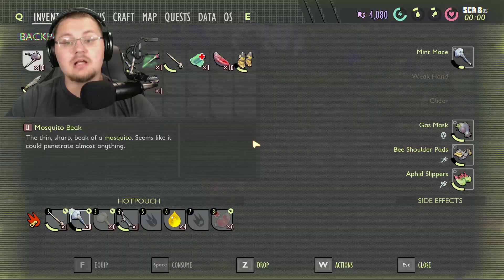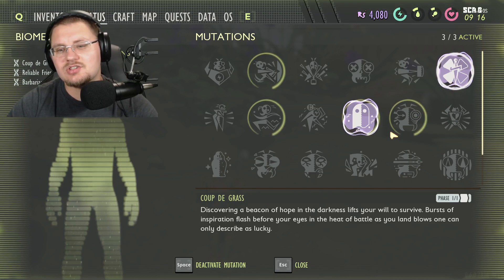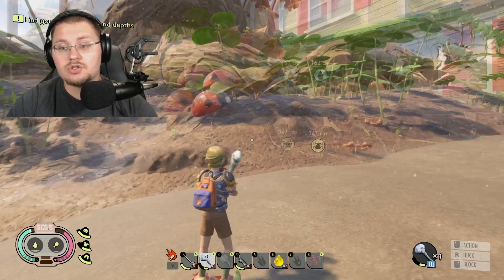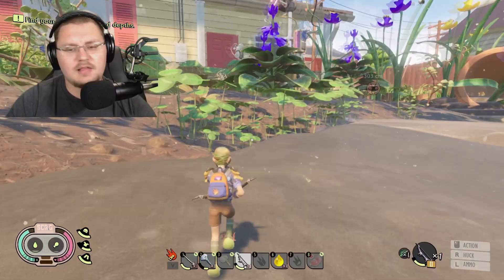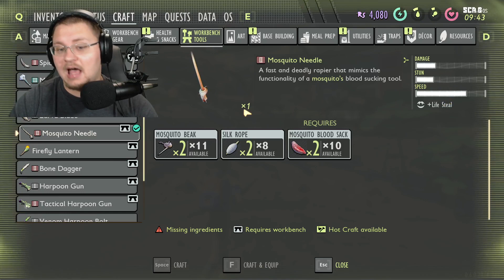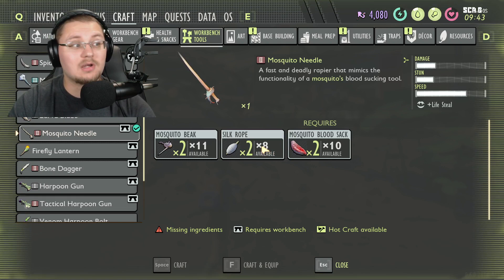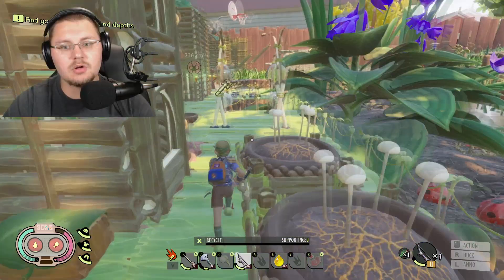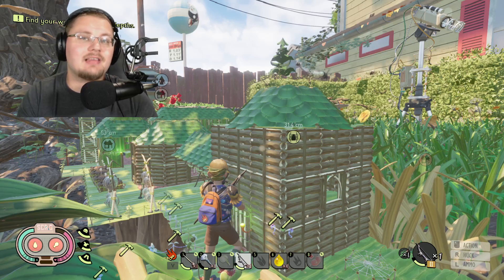Grounded Update 6.0 Best Ways to Fight the Mosquitos! How to Find and fight the New Bugs in Grounded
Lets talk about New Grounded Bugs - Mosquitos

- Grounded Secrets